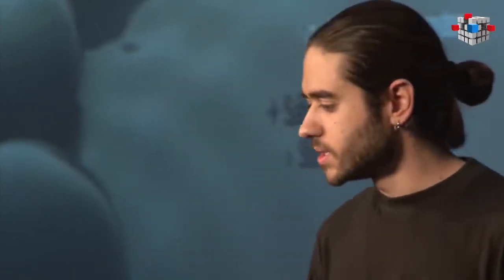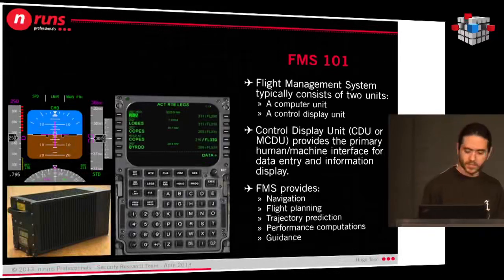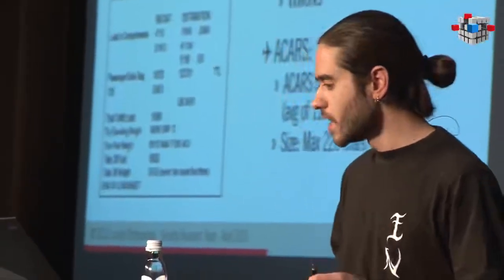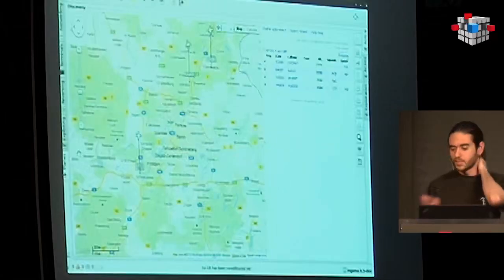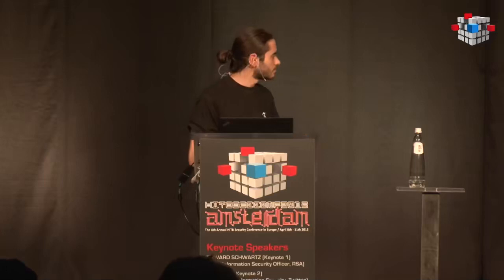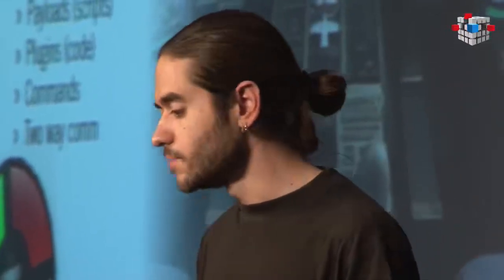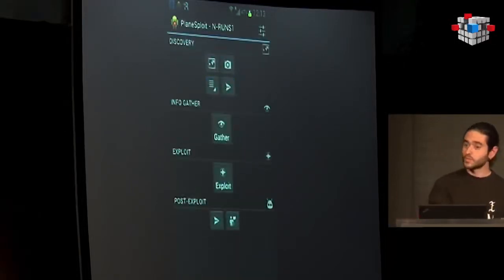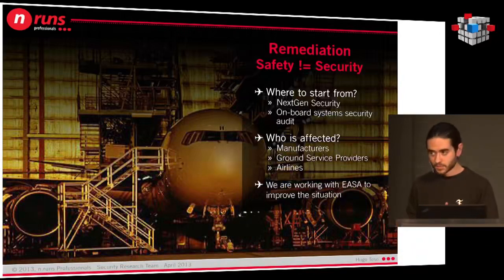Hugo Teso Aircraft Hacking Practical Aero Series